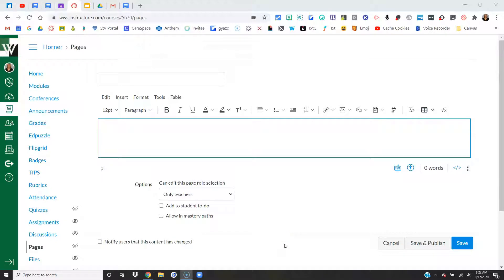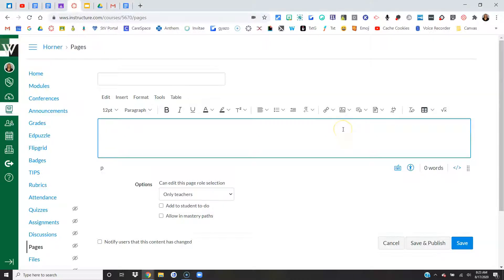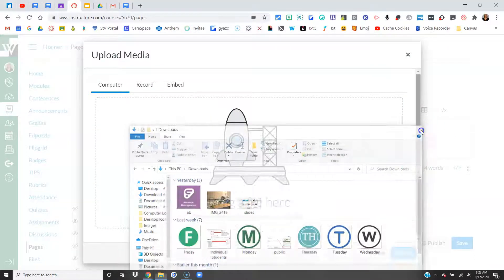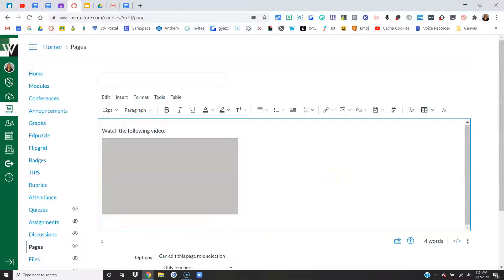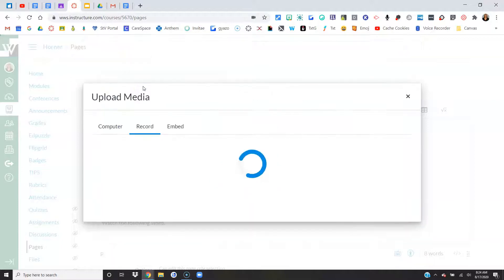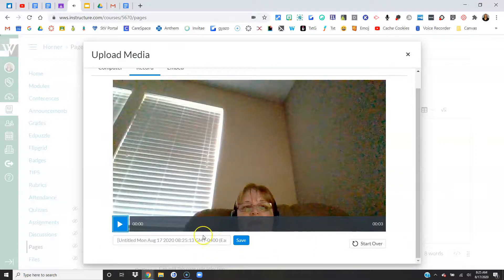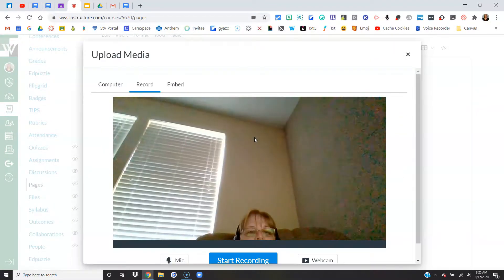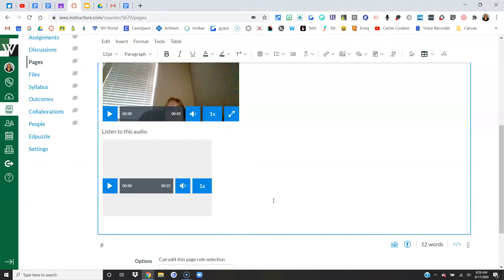Uploading and Recording Video/Audio inside of Canvas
This video will show you how to upload and record video/audio using the New Rich Content Editor inside of Canvas